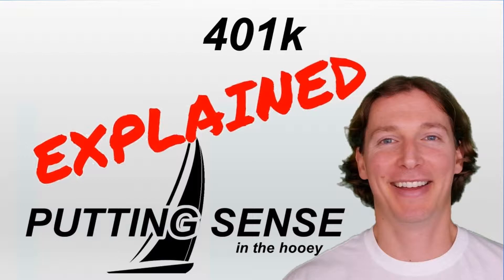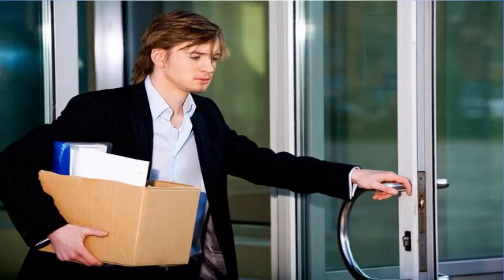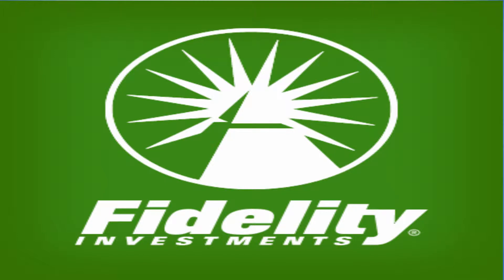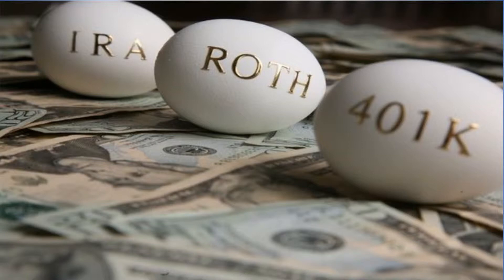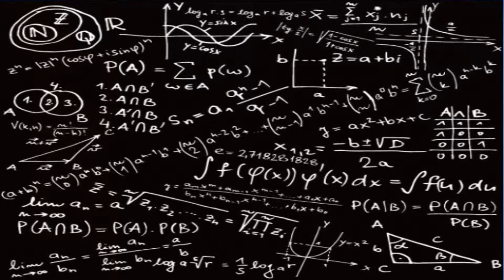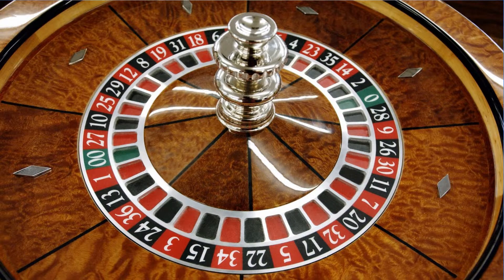401k Rollover, IRA, Roth IRA - Understanding your retirement account options when changing employers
When an employee is contributing to a 401k, they are investing pre-tax income.  So when an employee changes employers, they are no longer able to contribute to this account.  The funds will continue to perform as a beta investment.  But the investor should be interested in taking the money out of the 401k and creating an alpha investment.

If the investor removes the money from the account, they will be billed for the entire tax bill.  In the event of being outside of retirement age, they will pay a steep fee on the early withdrawal (10%).  This is devastating to the investment and should not be done in any event- even the most extraordinary situation does not deserve this type of withdrawal.  Many investors are tempted and there are many circumstances in life, but the act means that you have been over-contributing (as you should have been building other outside investments) and have failed at long-term financial planning.  (see 401k).

So in the event of a job change, the investor should roll the balance into another retirement account such as an IRA.  There are 2 types of IRAs:  Roth and Traditional/Rollover.  The Roth is post-tax and the Traditional is pre-tax.

A Roth IRA is generally the ideal secondary retirement account, as the investor can do what they want with it, including keep it, not spend it (no mandatory distributions), access the money prior to retirement, and pass along to heirs.  A traditional IRA has many more rules as it is designed to behave more like a 401k.  There are mandatory distributions (when you are retired) and it has tax implications when it is being passed-on to heirs.

However, if you try to roll your 401k (pre-tax) into a Roth IRA (post-tax), you will get a large tax-bill, as you are going to have to pay taxes on all of the pre-tax income, to convert it to post-tax income, so that you can get the benefits of the Roth IRA.

So for the average investor, the simplest transaction is to roll your old 401k into a traditional/rollover IRA.  That way you are transferring the capital from a pre-tax account to a pre-tax account.  Even though the Roth IRA has better upsides, a traditional IRA will suit the average investor just fine.

Then, you’ll want to decide where you want to set-up your IRA, I have a few suggestions and several accounts.  Then your 401k custodian will liquidate your funds and send you a check made out to your IRA brokerage, and you have to use this to fund your IRA.  Then you’ll want to use my cash flow strategy to build up your investments and maintain your cash, and begin a number of the strategies mentioned here (Free ETF, Minus One Options, etc) to begin actively generating yield and maximizing your gains.  These returns will far outpace the mutual funds you left behind.